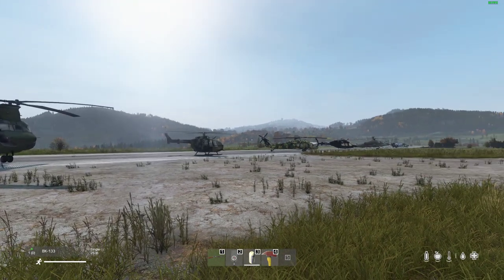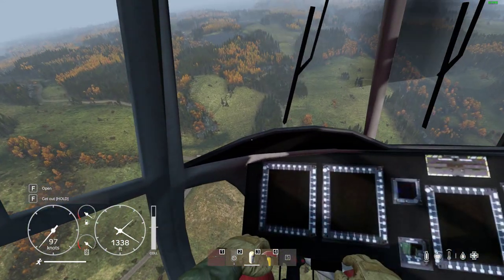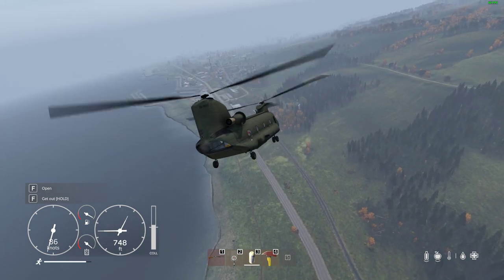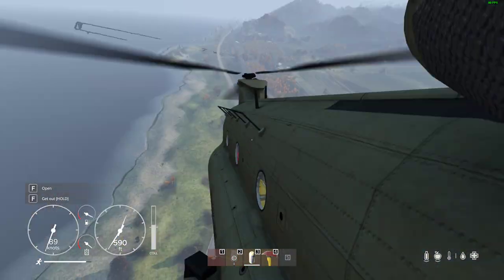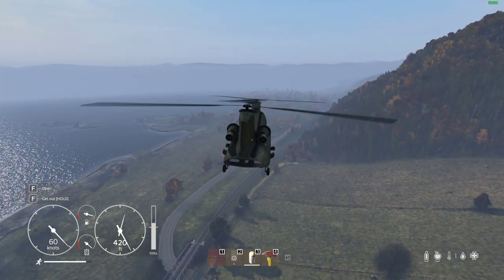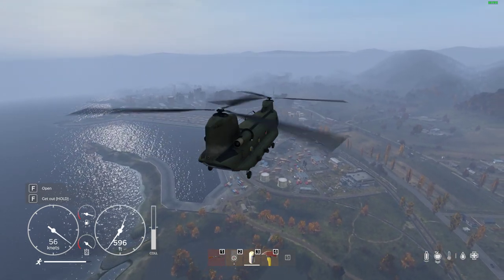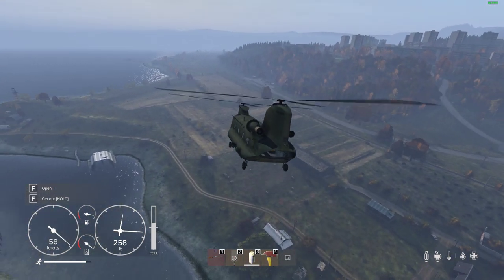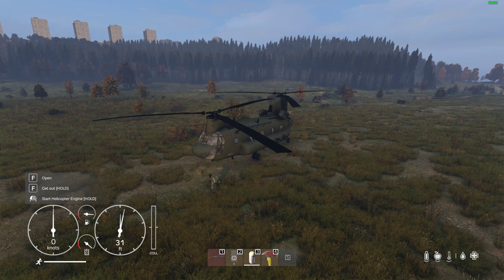Flying the AMAZING Chinook CH-47 From Red Falcons RFFS Heliz Mod Over DayZ Chernarus!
There's something about the Chinook - such an iconic aircraft and it looks so, so good flying over the green fields of Chernarus. Bravo Red Falcon!
Thanks, Rob.